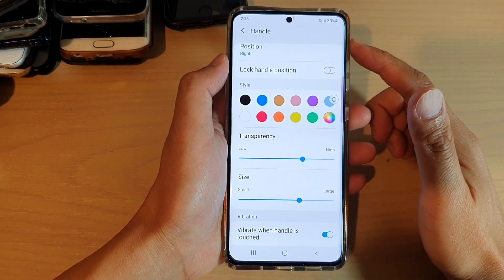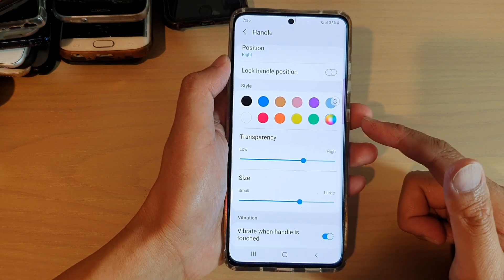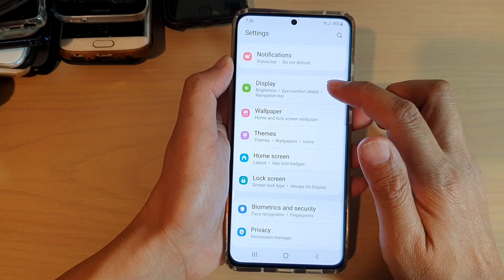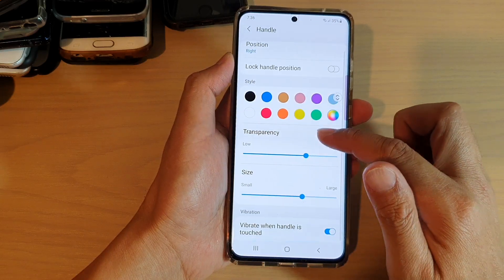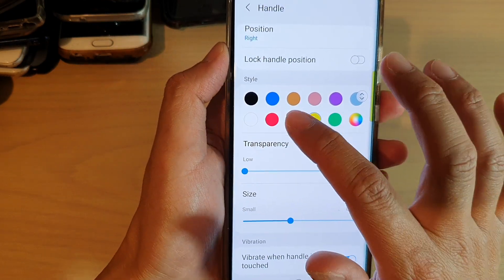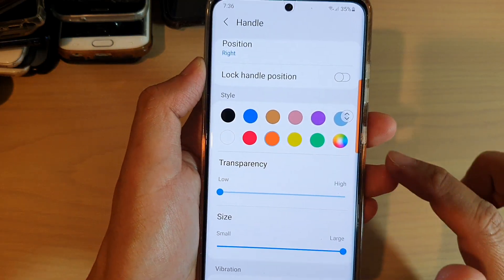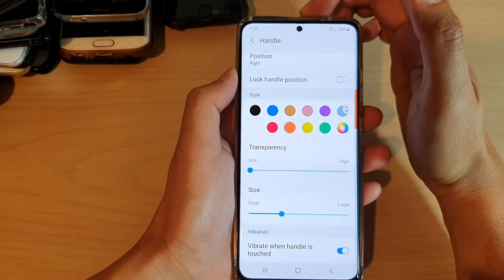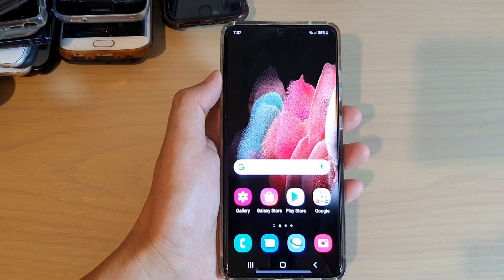Galaxy S21/Ultra/Plus: How to Change Edge Panel Handle Size from Small to Large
Learn how you can change the edge panel handle size from small to large on the Galaxy S21/Ultra/Plus.